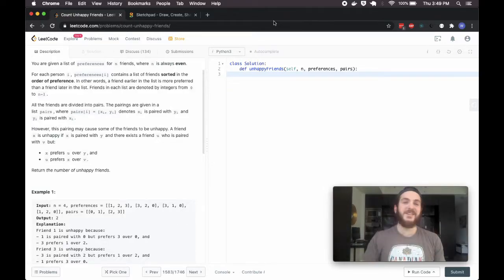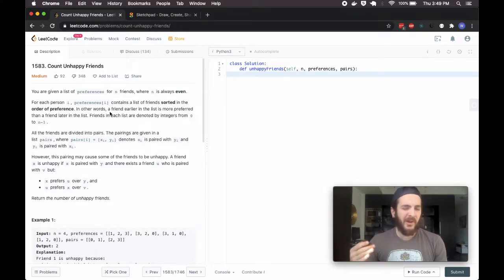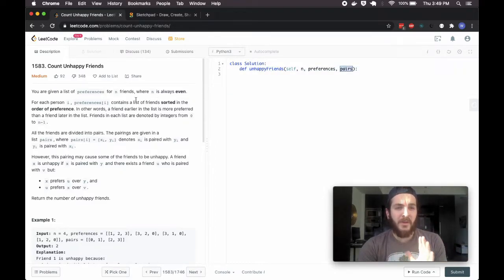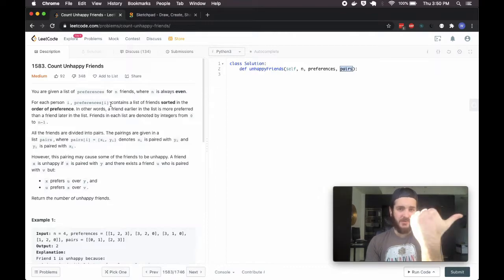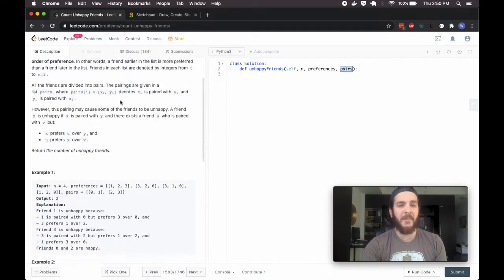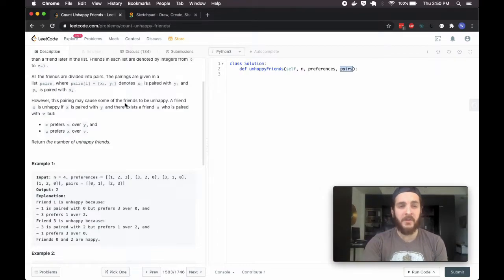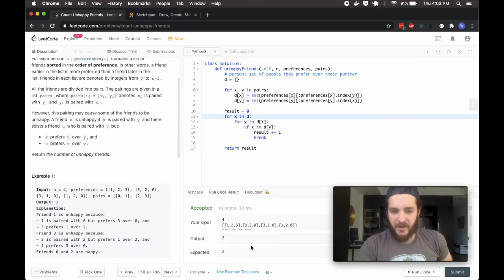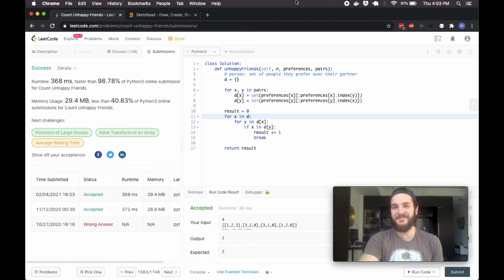COUNT UNHAPPY FRIENDS (Leetcode) - Code & Whiteboard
A tricky Bloomberg favourite! Thankfully, the solution itself is quite succinct :)

Time Complexity: O(n^2). For each of the n people, we will walk through (up to) n-1 entries in their preferences. Therefore, n * (n-1) approaches O(n^2).

Space Complexity: O(n^2). We will have n entries in the dictionary we create, and each one of those can have (up to) n-1 entries in the set. Therefore, n * (n-1) approaches O(n^2).